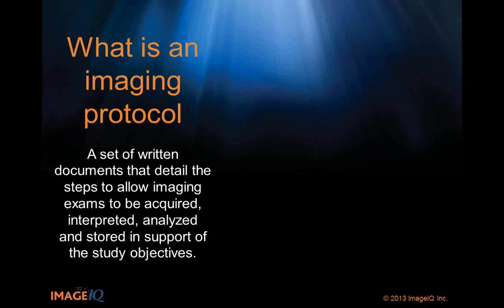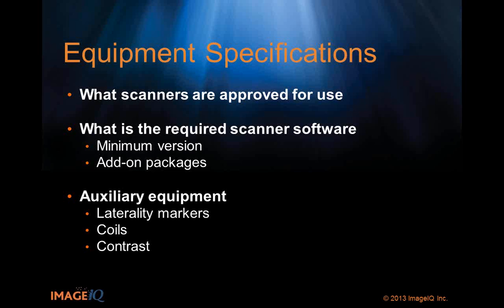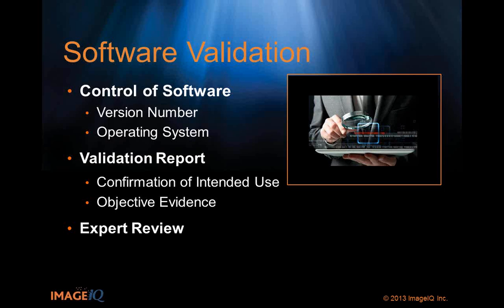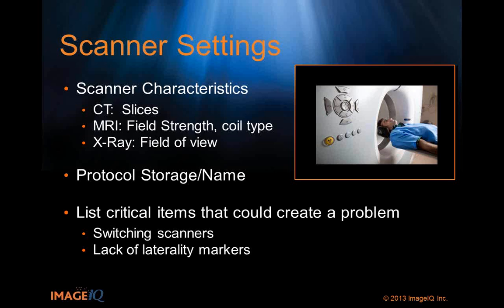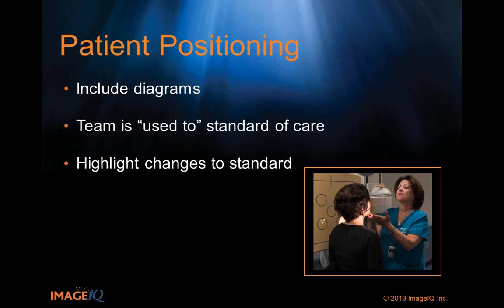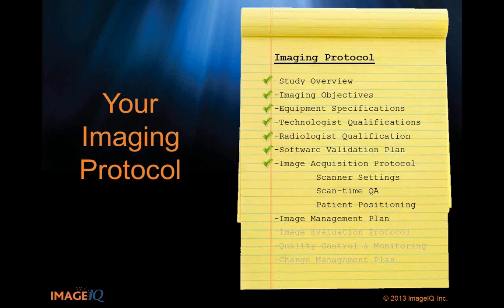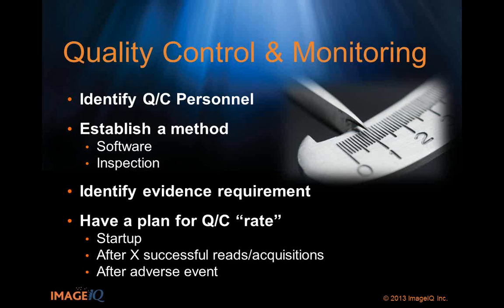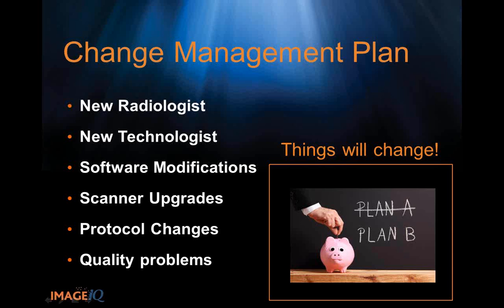How to Write Imaging Protocols for Clinical Trials